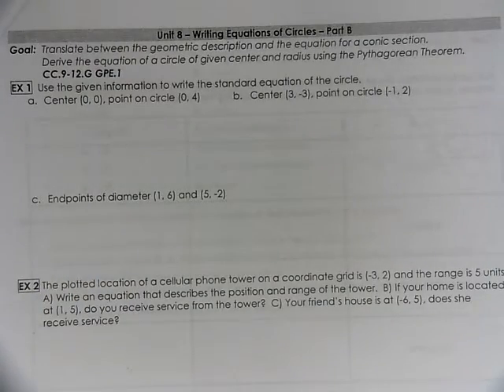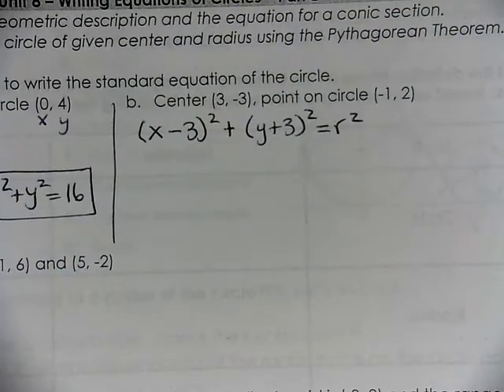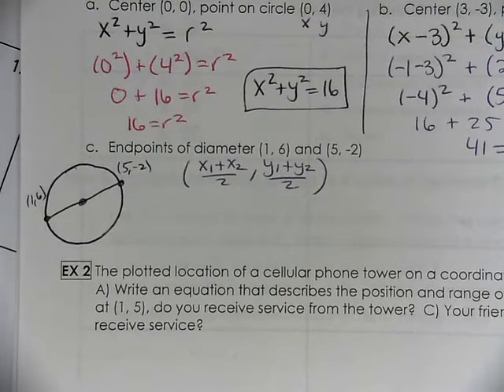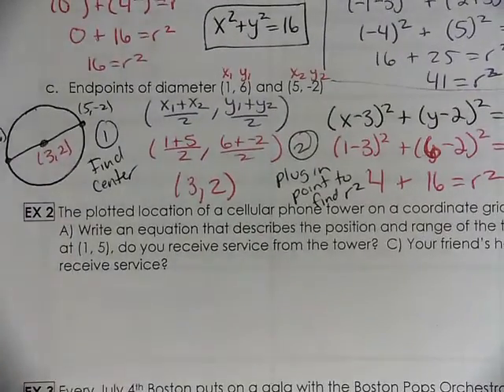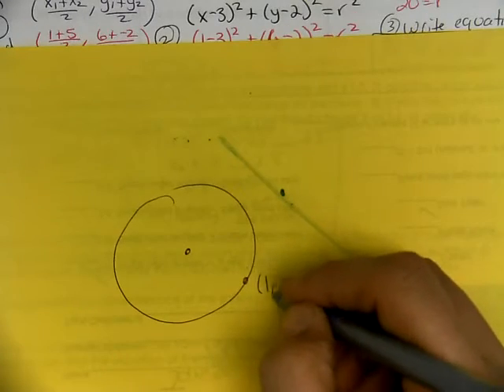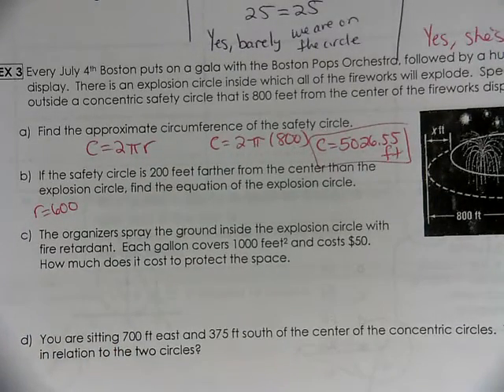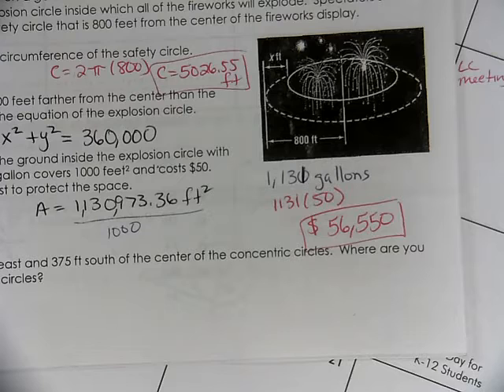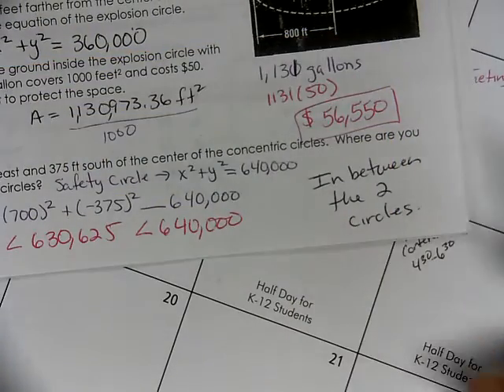Unit 9 Day 4 Writing Equations of Circles day 2